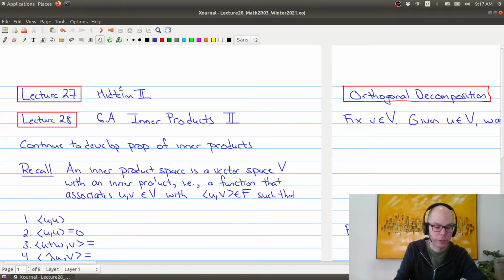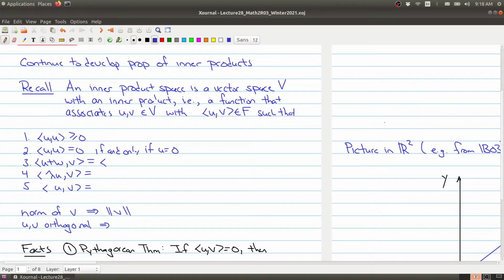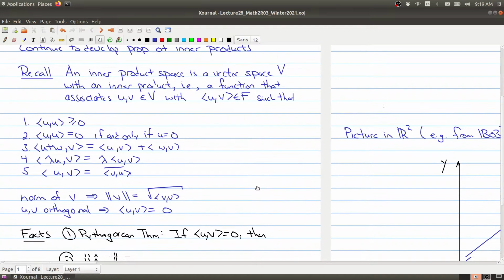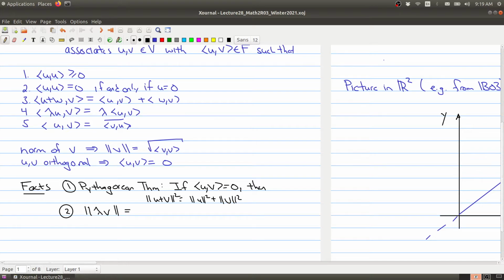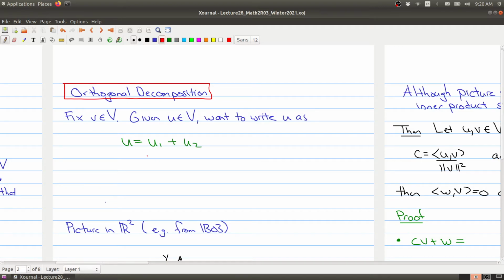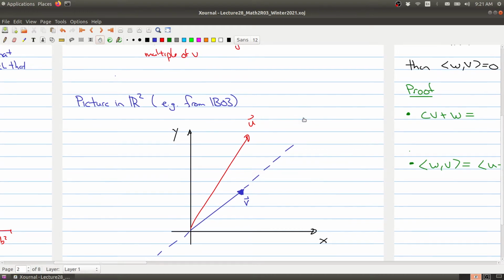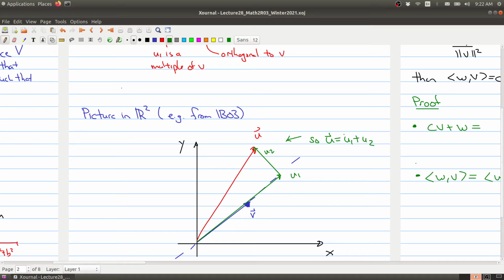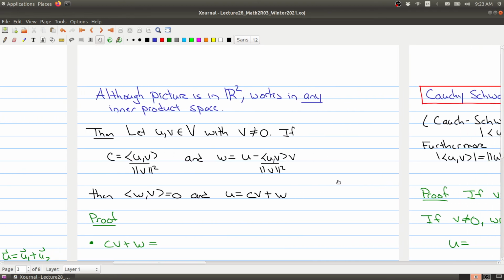Lecture 28 Part 1 Math 2R03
In Lecture 28 we learn more about the properties of inner product spaces.  In Part 1we learn about orthogonal decomposition.